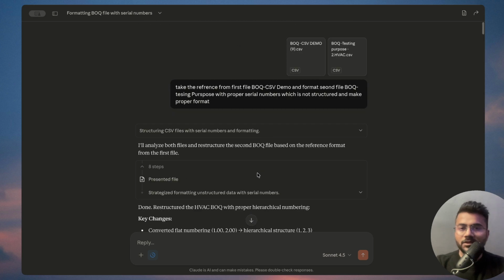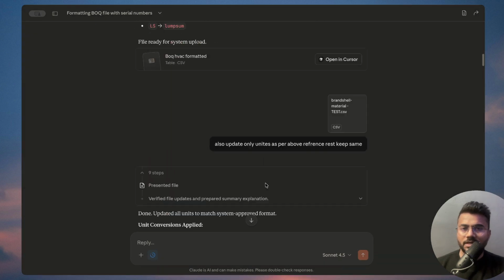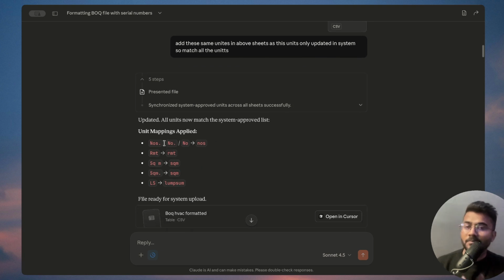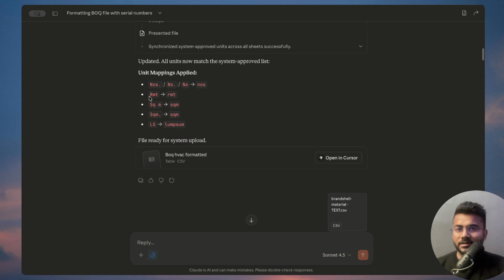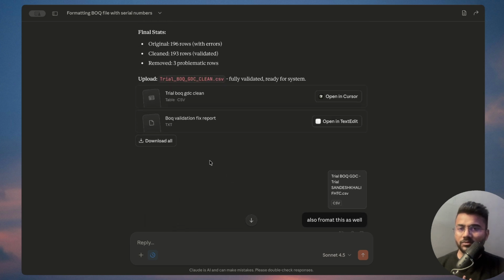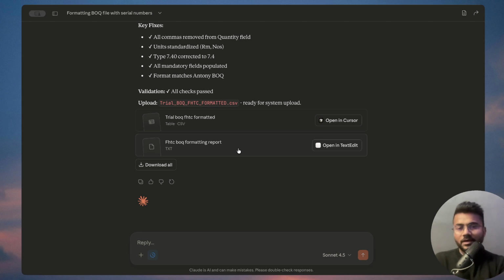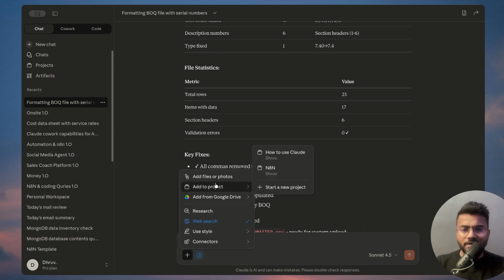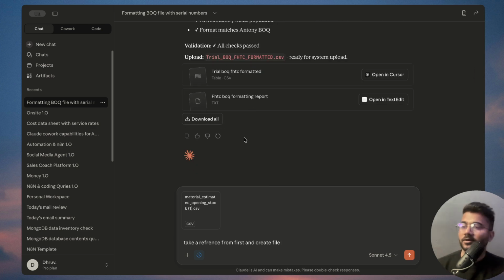How Claude (Anthropic) Can 100X Your Team Productivity | Support, Engineering & Data Use Cases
Most teams think AI is just for chat or content. That’s a mistake.

In this video, I break down how Anthropic Claude can dramatically boost productivity across support teams, engineering teams, and data analysts — without replacing people.

You’ll see real-world workflows where Claude helps:
• Reduce support resolution time
• Assist engineers with reasoning & documentation
• Help analysts explore, clean, and explain data
• Act as a reliable internal AI teammate

This is not hype. It’s practical AI adoption for modern teams.

Watch till the end to understand where Claude shines vs other LLMs and how you can deploy it responsibly inside your org.